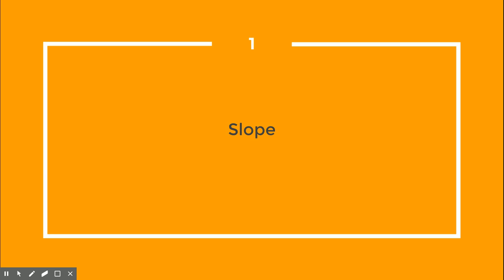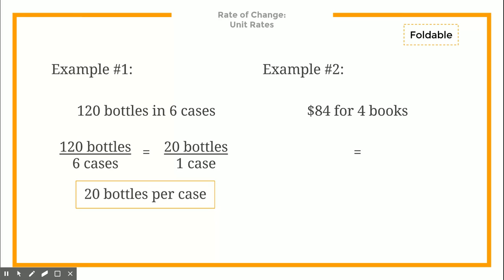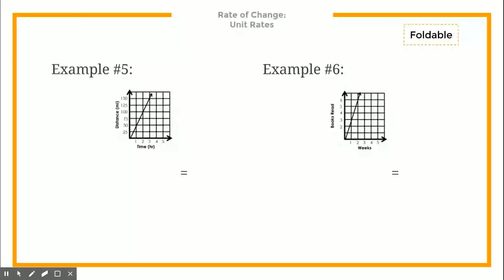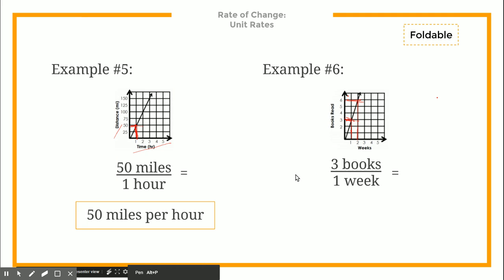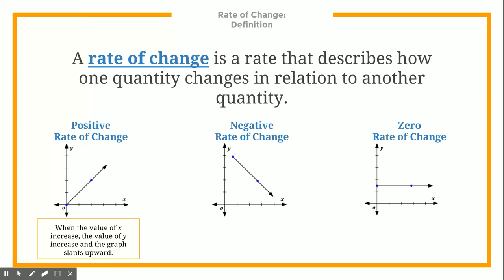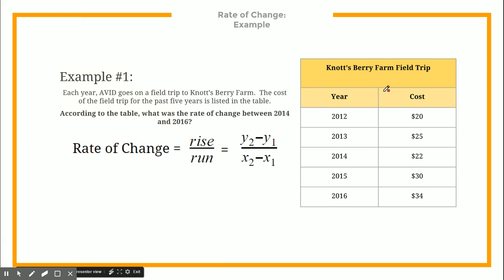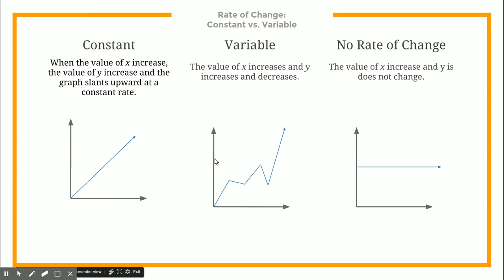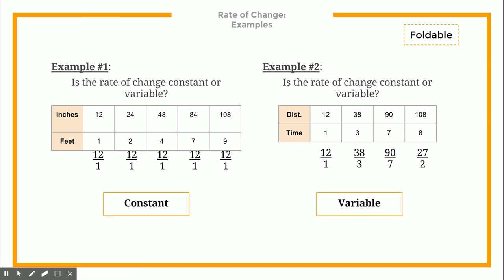4.4 - Rate of Change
In this lesson, students will learn how to calculate rate of change from points, tables, and graphs.